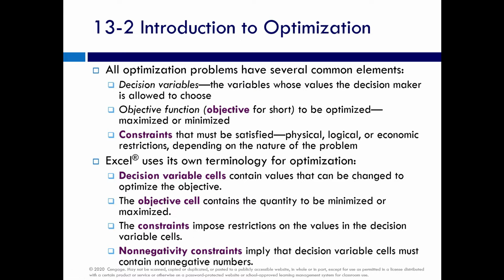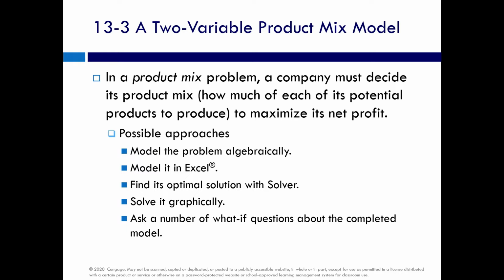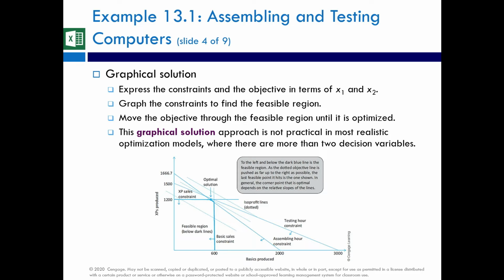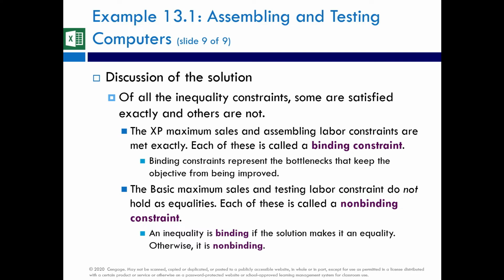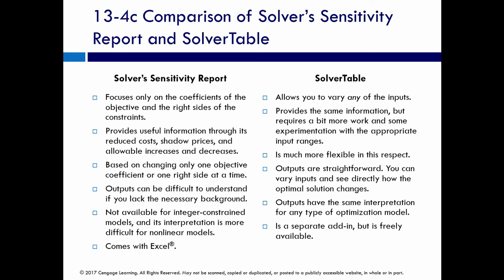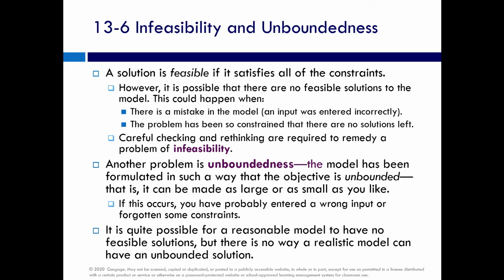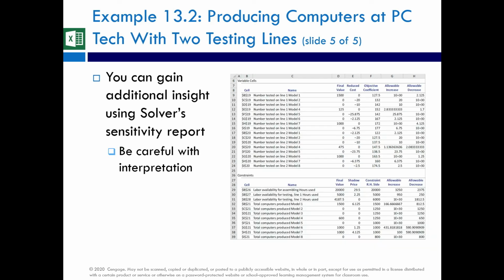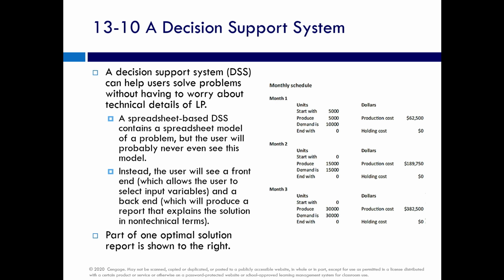BU662 Chapter 13